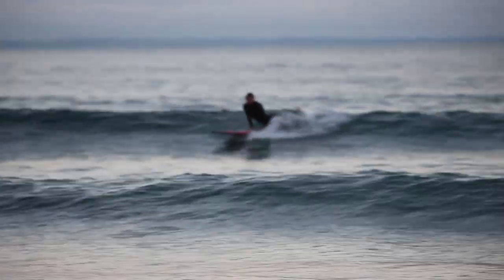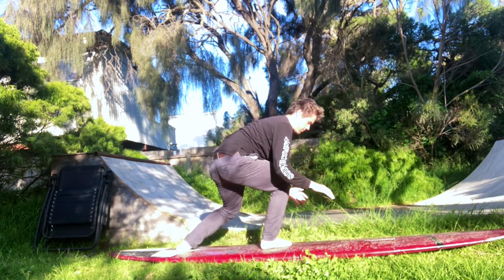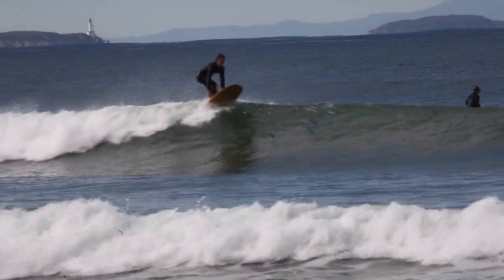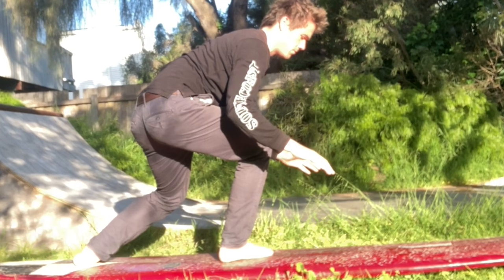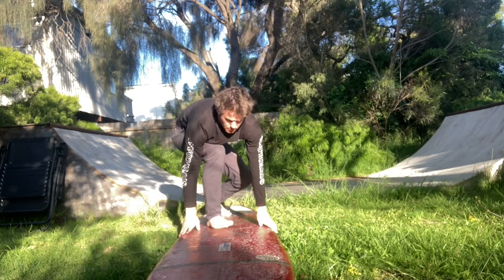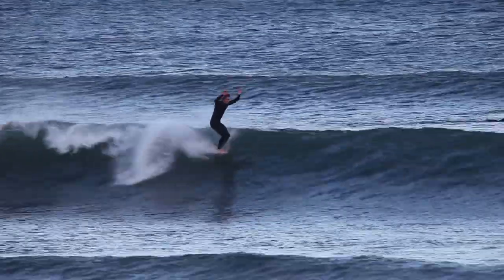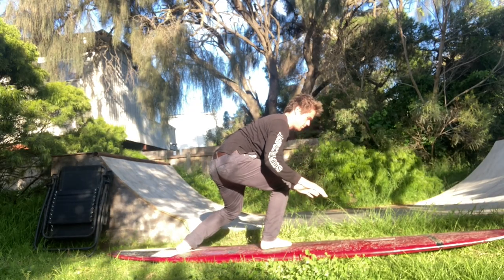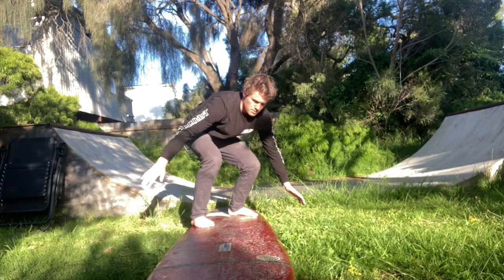This TAKEOFF will CHANGE Your Surfing (Beginner to Intermediate method!) : Tip Time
Follow - THE GLIDE Surf Collective

We endeavour to actively promote, support and act as strong proponents for the individuals, community and culture of The Glide, embracing this pure approach to wave riding, and to enhance the growth, enjoyment and achievement of those within this community through a collective of initiatives. We Are The Glide.

Custom Longboard in this clip by South Coast Surfboards

FILMERS:
Lee Considine

EDITOR:
Ben Considine